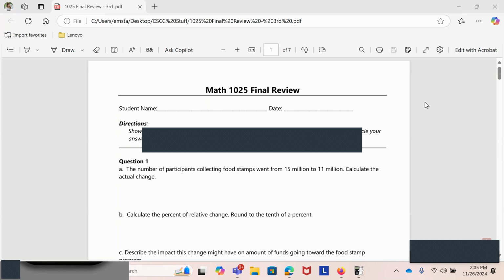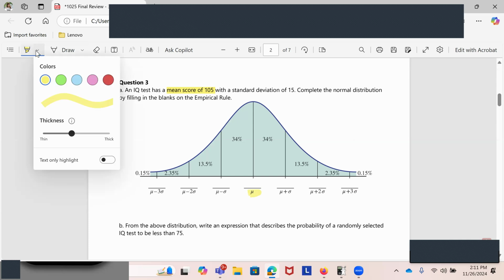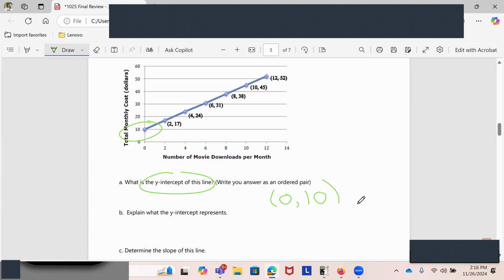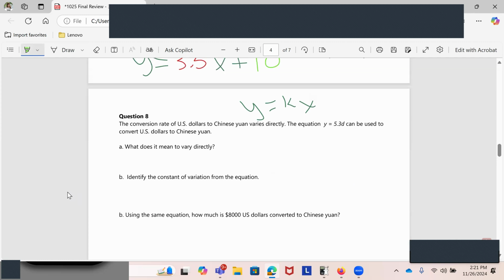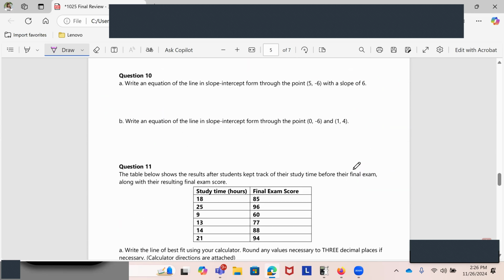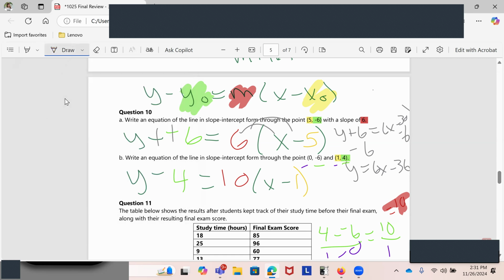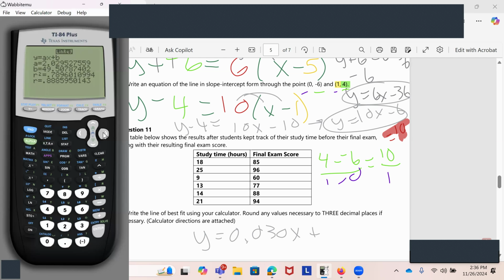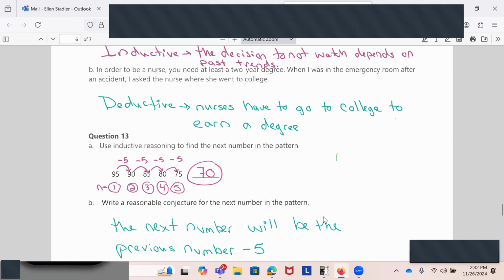MATH 1025 Final Review